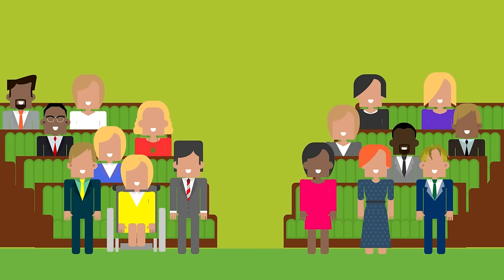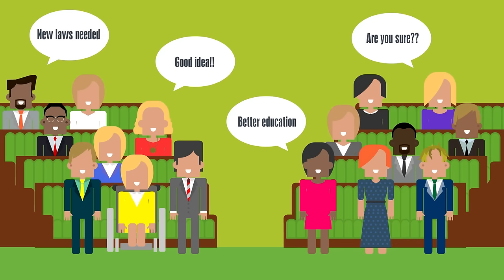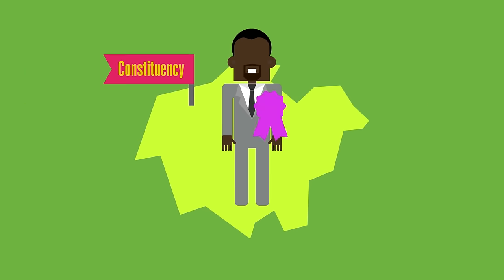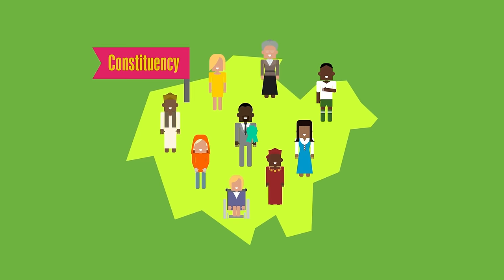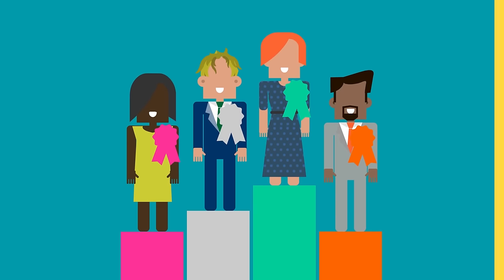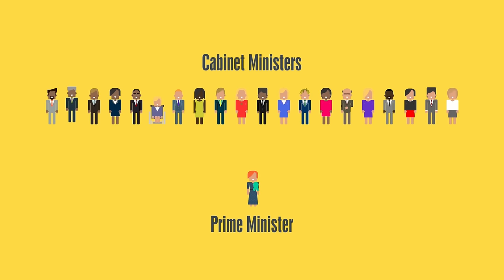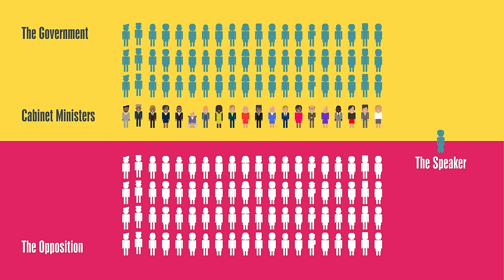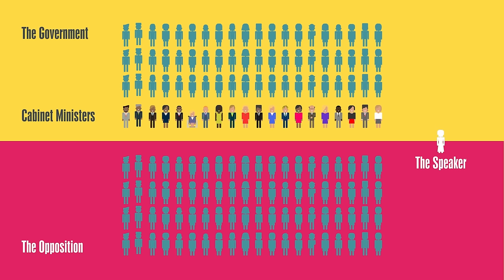An introduction to Parliament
A short animation that introduces the UK Parliament, looking at its history and how it works today.

This is an ideal teaching resource for secondary students studying citizenship or Government & Politics

View the whole film or skip to chapters:
1:08 Parliament Structure: the function and make-up of the three parts of Parliament.
2:46 Holding Government to Account: how Parliament checks and challenges the work of Government.
3:51 Making Laws: follow the making of a law from proposal to becoming an Act of Parliament.
5:10 Elections and Voting: the different types of election and a look in detail at the general election.
6:35 Your Voice: how to have a voice in Parliament, from voting to petitioning and campaigning.

Follow @UKParlEducation on Twitter for more resources and information.